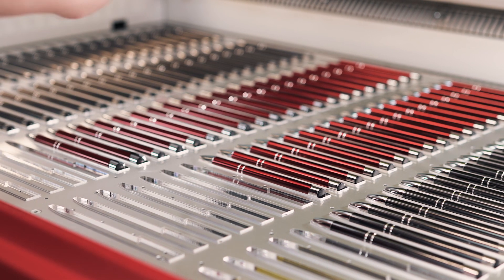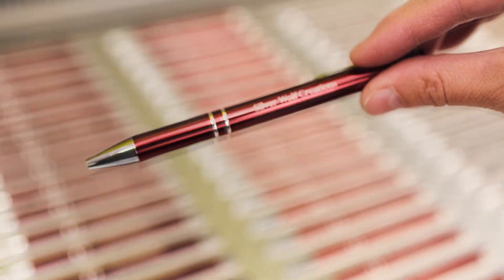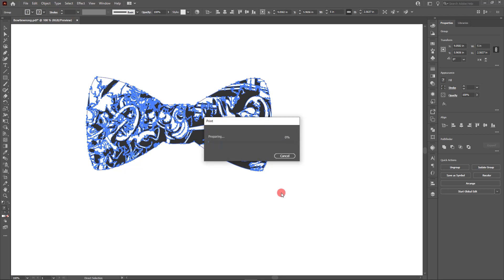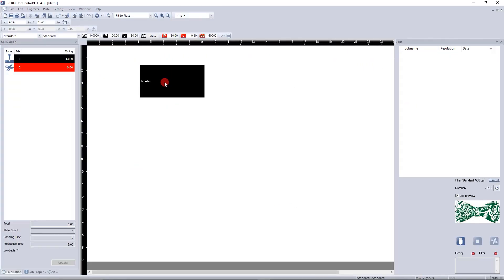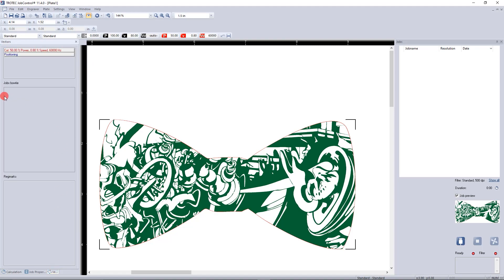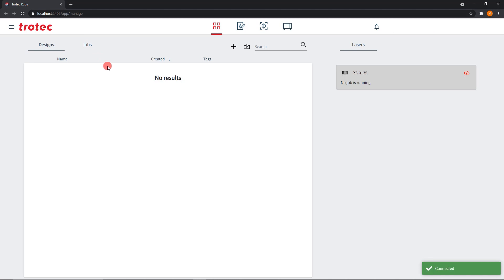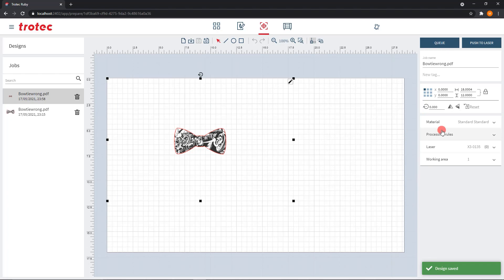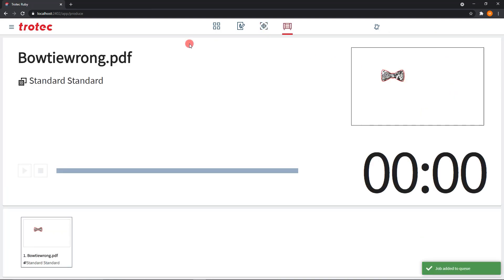Quickly Start Laser Production with Trotec's Ruby Software: Fixing Customer Files in a Pinch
Have you ever received a file from a customer or 3rd party and found yourself in a rush to start laser production, but unsure of how to fix issues within the file? In this video, we will show you how Trotec's Ruby laser software can save you time and hassle by quickly identifying and fixing issues within customer files to ensure they meet all the necessary specifications for laser production.

We will demonstrate how to upload a problematic file to Ruby and show you how it can automatically detect and correct issues such as strokes not being aligned, colors not matching up, and more. With Ruby, you can rest assured that your customer's file will be optimized and ready for production in no time, without spending hours manually troubleshooting.

Join us as we walk you through the steps of using Trotec's Ruby laser software, and see for yourself how it can help you streamline your laser production process and eliminate frustrating file issues. Whether you're a laser engraving business owner or a frequent laser user, this video is a must-watch for anyone looking to improve their laser production workflow. Don't miss out on this valuable tool - start using Trotec's Ruby software today!